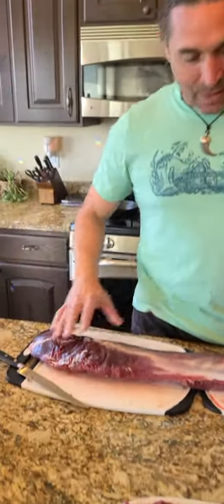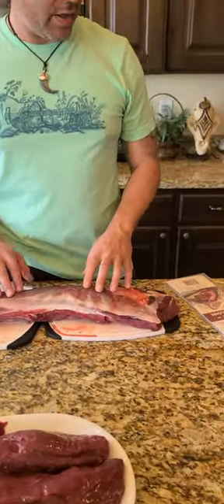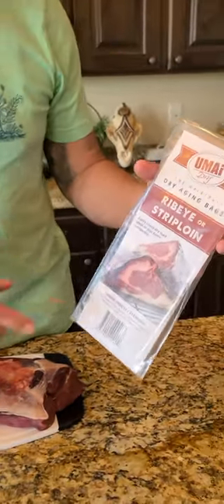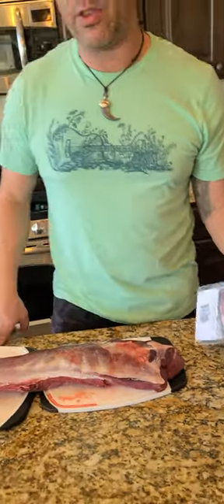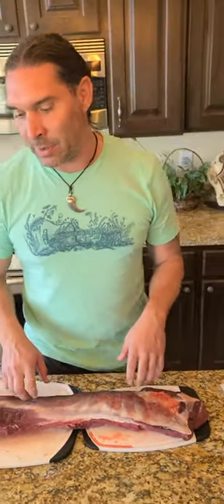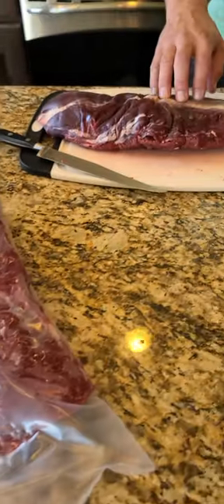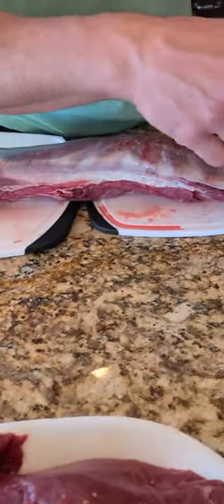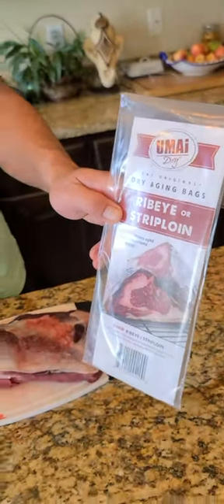Sustainability! Dry Aged Elk Back Strap.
Sustainability!
Dry aging will tenderize the meat and give it a delicious nutty wood type of flavor. It's the best steak you will ever eat in your life! The Umai dry aging bags work great.